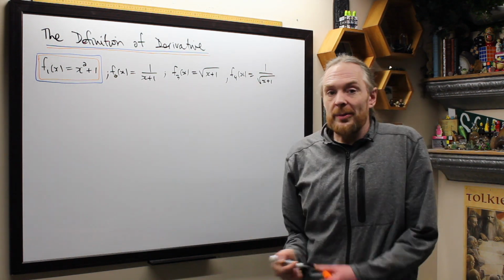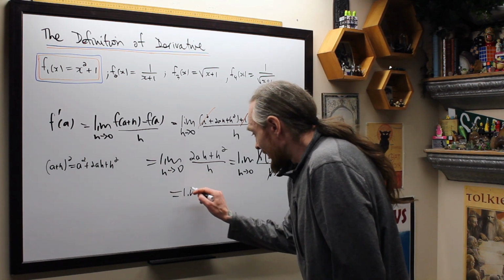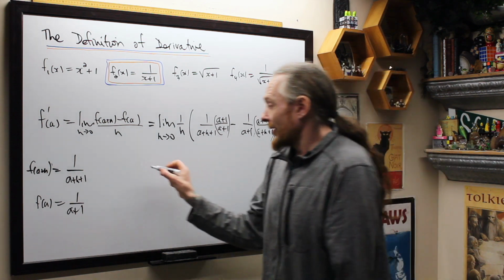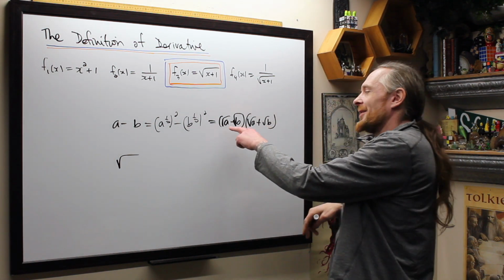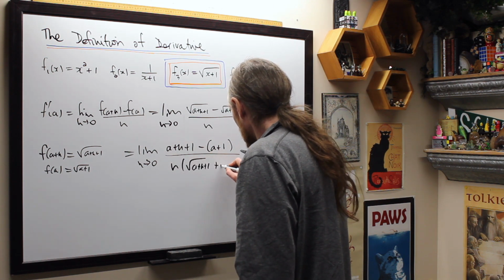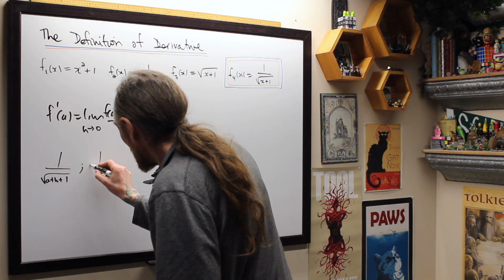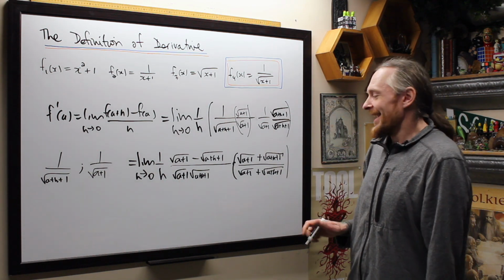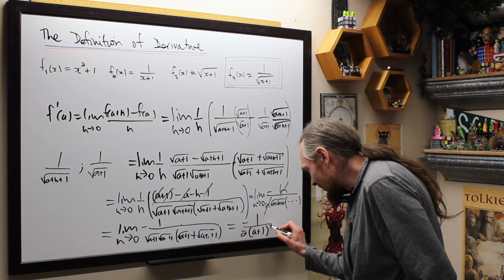Examples: The Definition of Derivative